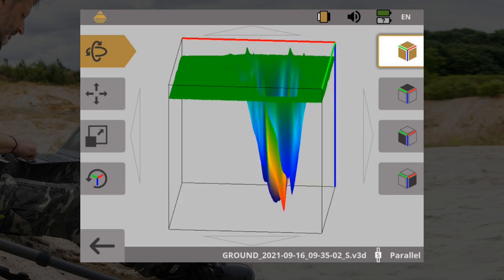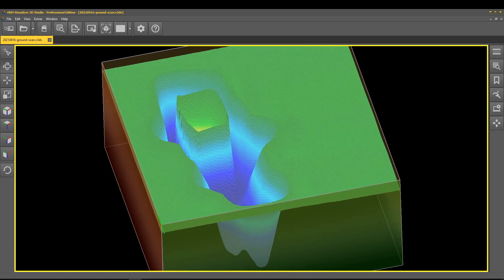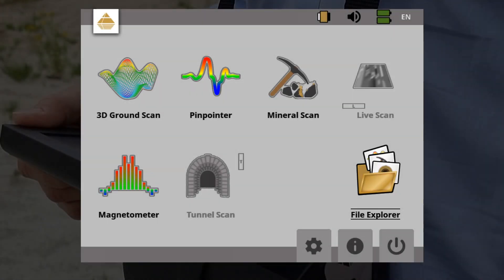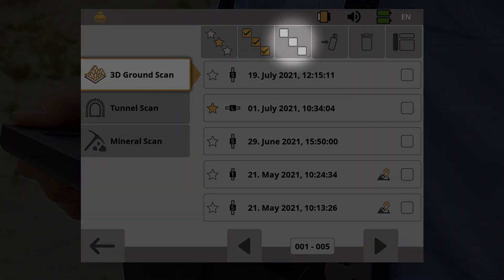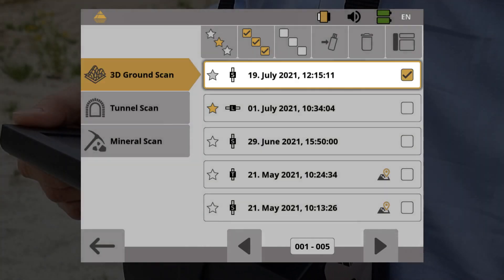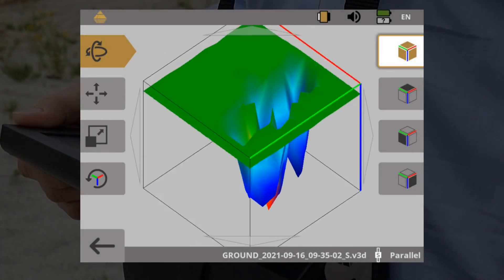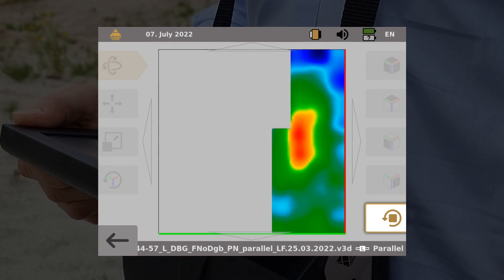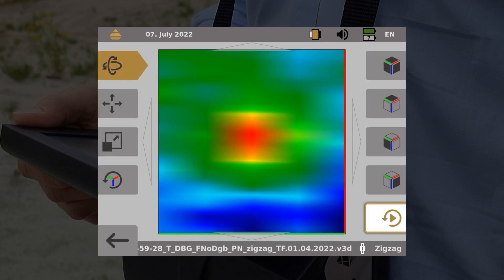Detector TUTORIAL 📁 View and REPLAY scans on the Control Unit display [OKM eXp 6000]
The eXp 6000 File Explorer allows you to view your saved 3D Ground Scans, Tunnel Scans and Mineral Scans and transfer them to a notebook for further analysis in Visualizer 3D Studio.

📢 NEW function in Version 2.4 or higher: REPLAY

You may replay your saved scan and see how it has been generated line by line. This new replay function allows to reproduce the measurement process in detail even afterwards.
Target objects that were detected at the beginning of a scan but were masked by stronger signals can be made visible again by using the replay function. In this way, also scan errors can be detected. This will help you analyze your scan correctly.